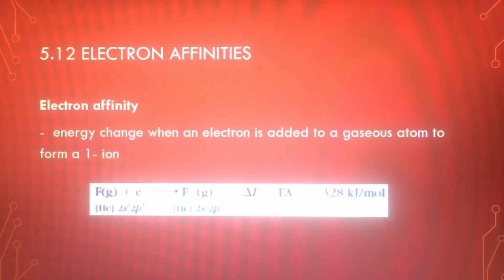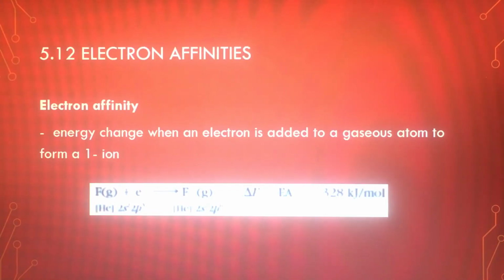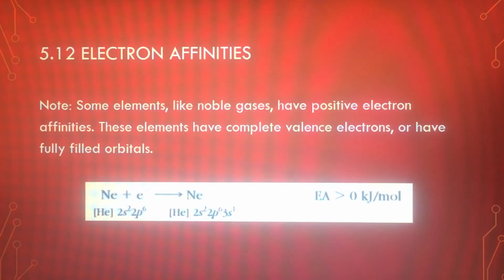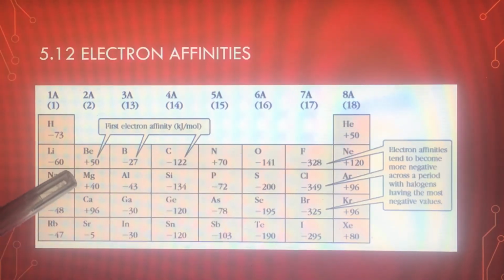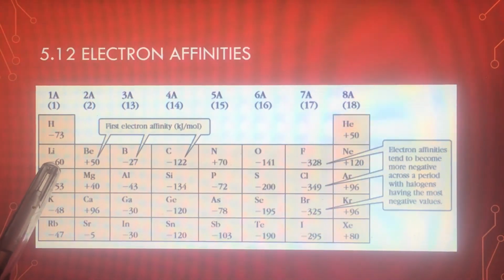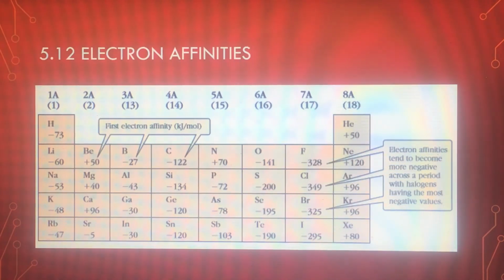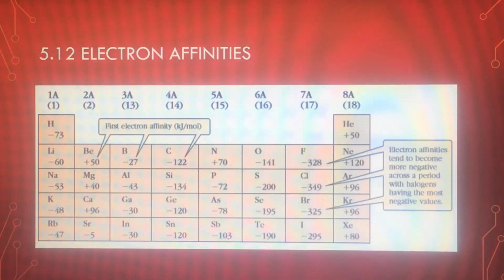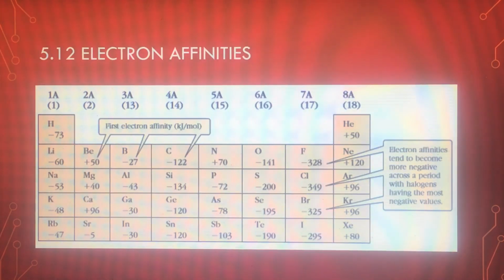5.12 Electron Affinities